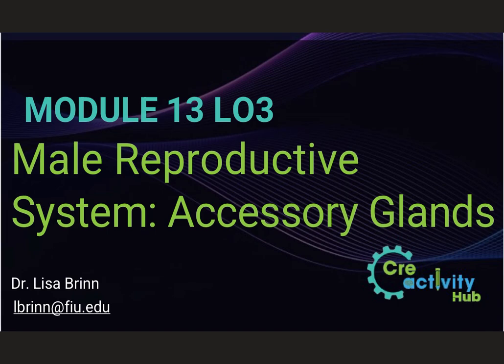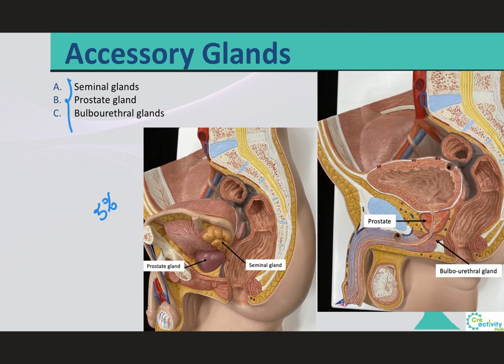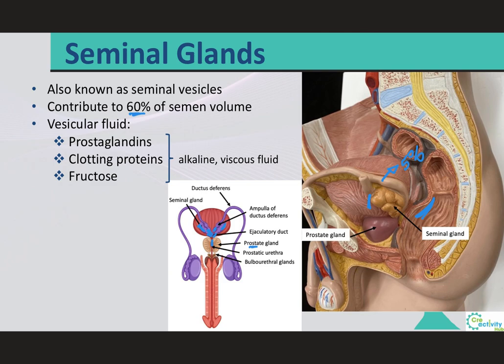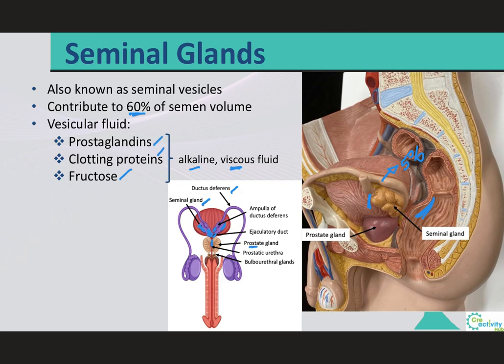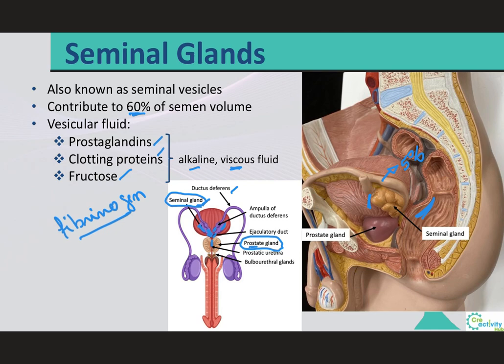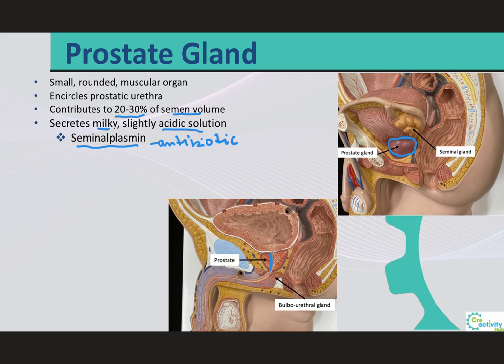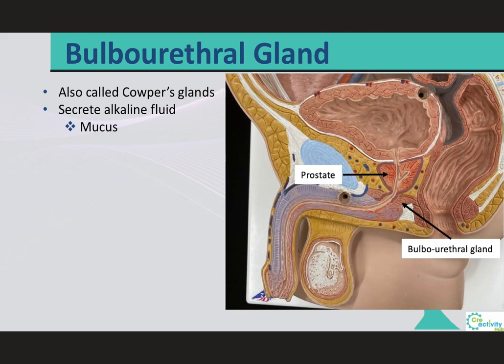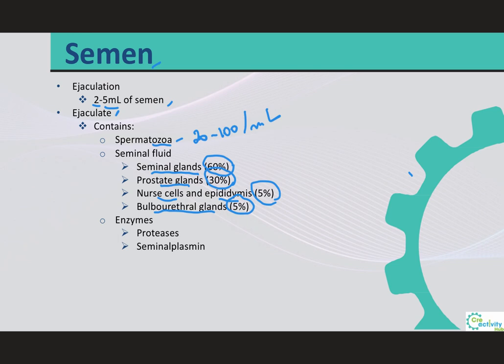13. A & P II LO3 Accessory Glands